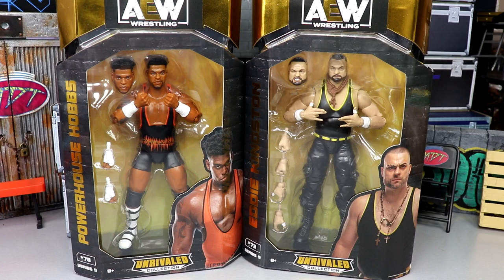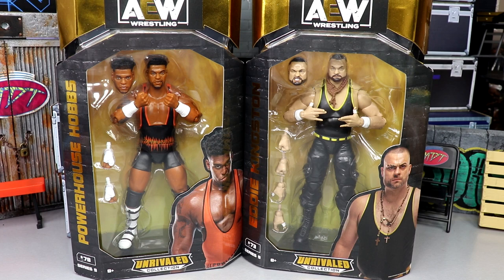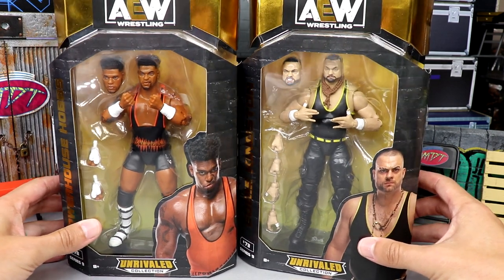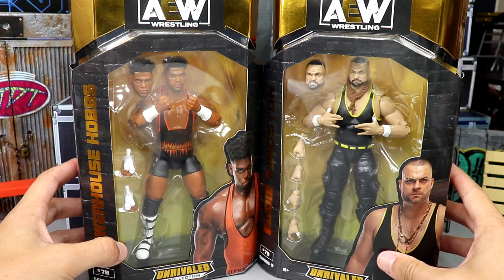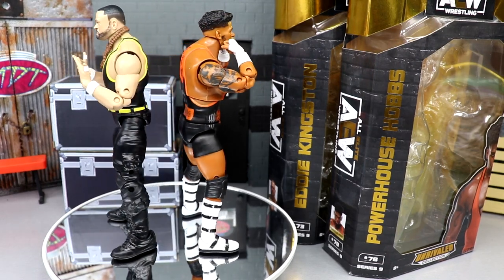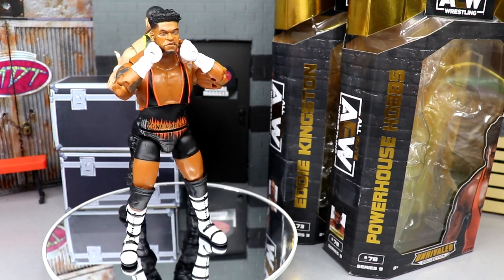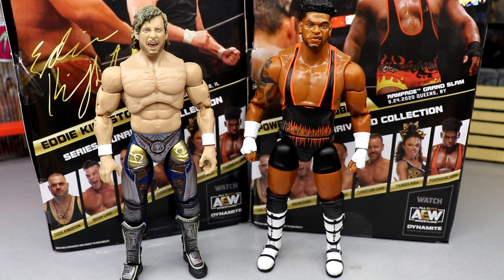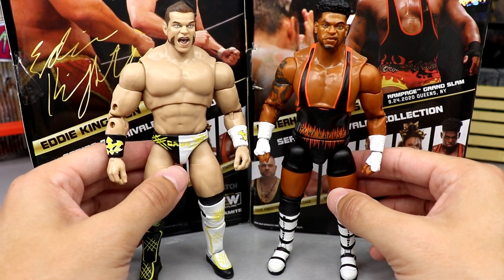AEW UNRIVALED 9 EDDIE KINGSTON & POWERHOUSE HOBBS FIGURE REVIEW!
My Damn Toys is reviewing the AEW Unrivaled Series 9 Eddie Kingston & Powerhouse Hobbs action figures from Jazwares! NEW AEW Unrivaled action figures 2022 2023 aew unrivaled fanfest action figures